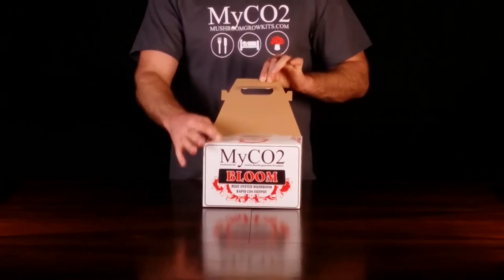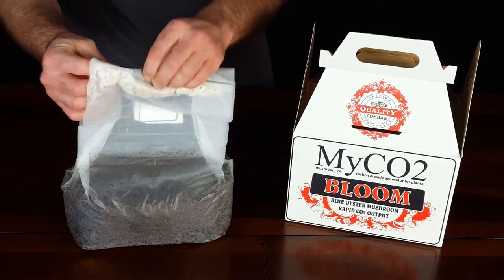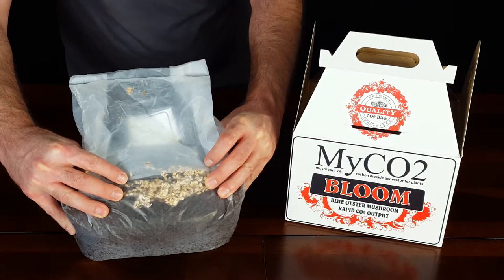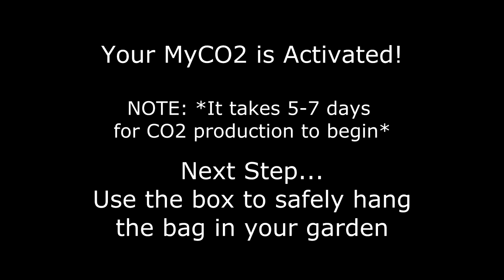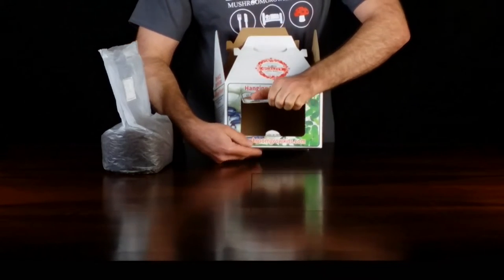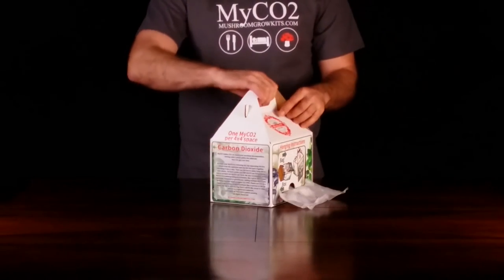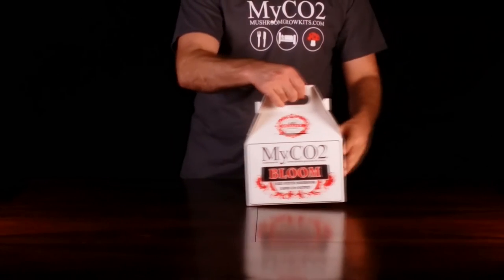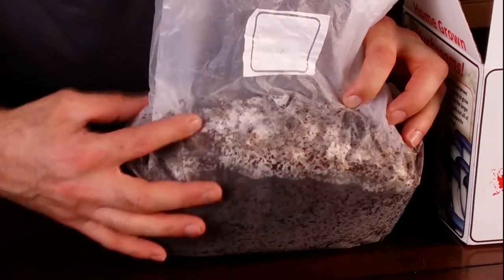MyCO2 Mushroom Kit - Activation Instruction Video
MYCO2 BLOOM – MUSHROOM KIT / PLANT COMPANION / CO2 BAG
CUSTOMER ACTIVATED, GROWS OYSTER MUSHROOMS
AWARD WINNING, SUSTAINABLE, & ORGANIC
MyCO2, sometimes typed out My CO2, is a customer activated mushroom grow kit carbon dioxide generator, meaning the CO2 doesn’t start releasing until after it is activated by an end user! Not only does MyCO2 introduce serious quantities of CO2 into your growing environment, it also grows delicious Oyster mushrooms!
With a revolutionary difference: patent pending Customer Activation, MyCO2 has introduced the first product of its kind with a stable 4 month shelf life. The product comes with the live mushroom spawn separated from the sterile substrate with a reusable plastic clip. This is important because Carbon Dioxide (CO2) is a byproduct of fungal decomposition. The transformation of carbon into CO2 gas happens within days of inoculation and continues until shortly after full colonization is reached. This is called the decomposition phase as the fungi is working hard decomposing the substrate, converting the carbon molecules within into carbon dioxide gas in the process. The relative aggressiveness of the species used determines how quickly this process happens. The faster it happens the higher the concentration of byproducts like CO2. That is why an aggressive species of Oyster Mushrooms is used for the Bloom box and a less aggressive Shiitake Mushroom species in the Grow box so you can rest assured your plants are getting the CO2 they need, tailored to their specific state of growth.
For best results as a CO2 Bag / Carbon Dioxide generator use one MyCO2 per 4’x4′ area or one MyCO2 per light. The more you pack in an area the more CO2 you will realize. For plant safety and easy maintenance we encourage gardeners to use the box when hanging the bags above their garden, pulling the loose section of the bag out the trap door on the back of the box, suspending it above the garden with a rope ratchet connected to the box handle.
MyCO2 Bloom can be used together with MyCO2 Grow regardless of plant growth phase. After you’re done using the MyCO2 to enhance plant growth you can follow instructions on the side of the box to grow delicious oyster mushrooms or medicinal Reishi Mushrooms in the comfort of your kitchen.
MyCO2 is an award winning product line, recognized for its “Cradle to Grave” Sustainability, achieving a 1st place Green Festival San Francisco Brand Award in 2014. MyCO2 is USDA certified organic. The clip is reusable, the bag and the box are recyclable, the CO2 it makes is used by plants, the substrate is compostable, made from a proprietary hardwood sawdust / wood chip mix, and it grows mushrooms before composted. Grab a MyCO2 for your garden today, Your plants and the planet will thank you.
MyCO2 Bloom – up to 60 days of CO2 making about 1200 ppm in a 4×4 area
MyCO2 Bloom = Oyster Mushrooms (Pleurotus Ostreatus)
USDA Certified Organic, Sustainable, Recyclable, Reusable.
Patented "Plant a mushroom" Technology = Customer Activated + Consistent results!
Grows Mushrooms after used for CO2